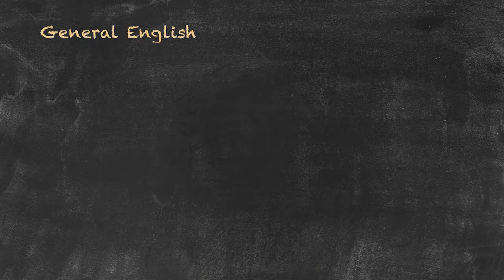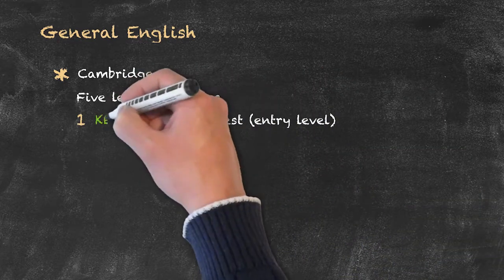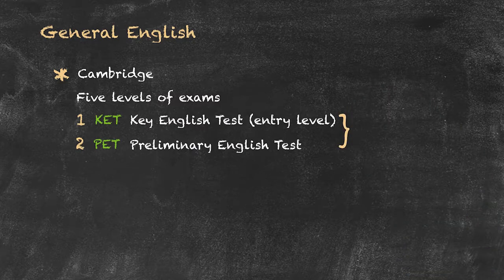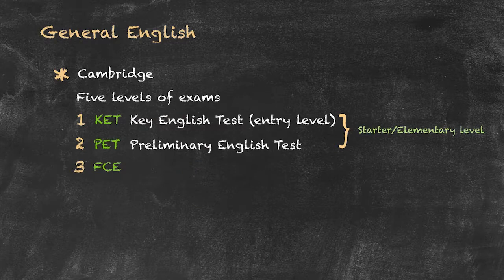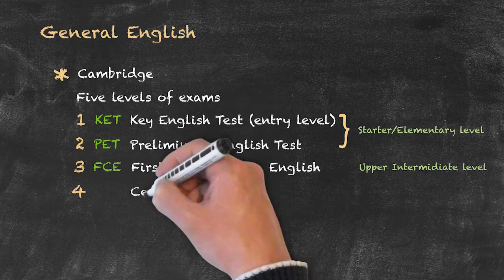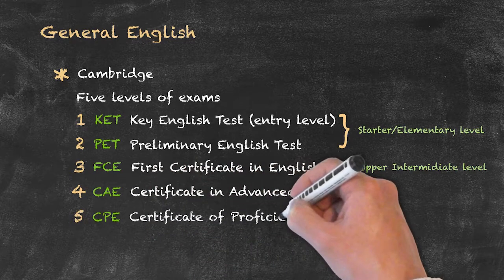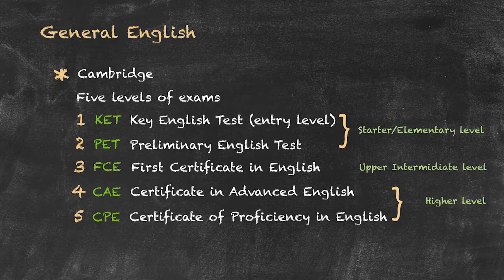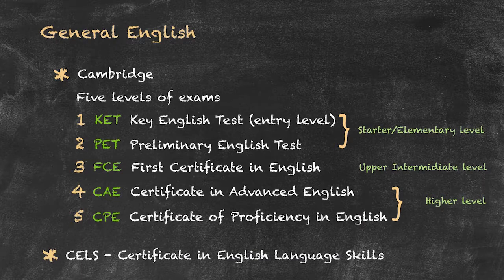Evaluation and Testing of Students - General English Exams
This video is part of our video series on "Evaluation and Testing of Students". In this video, we look at some of the most common general English exams students of English take around the world. EFL teachers often hold classes to prepare the students for these international proficiency exams.